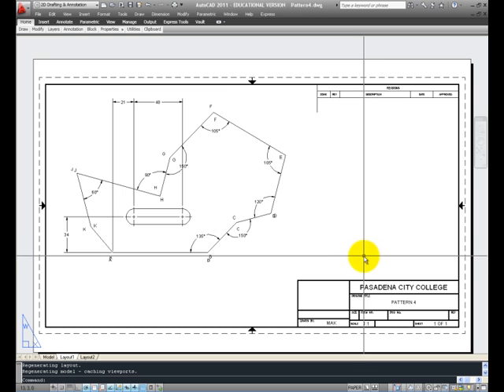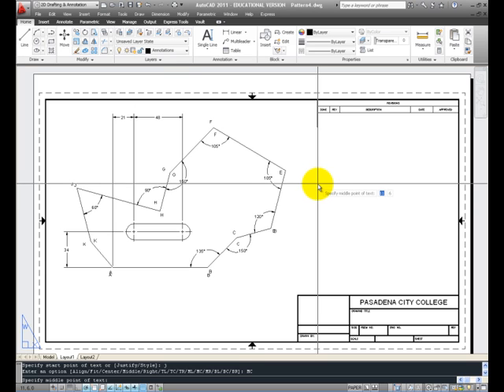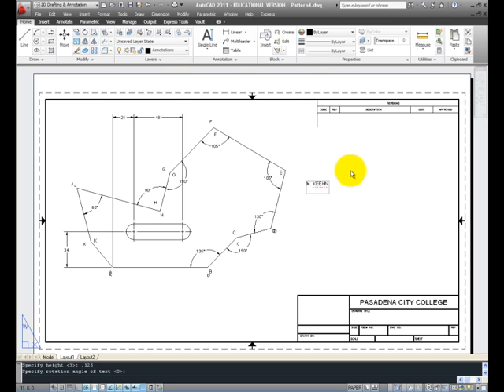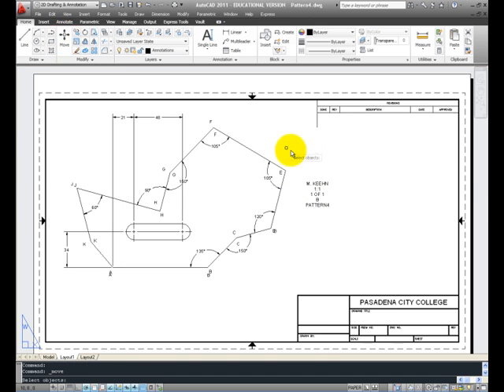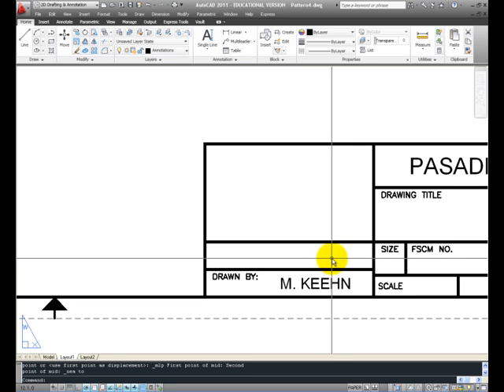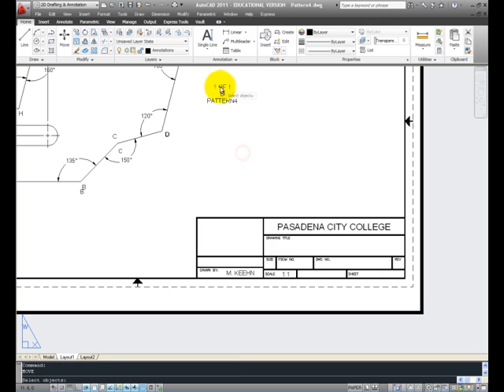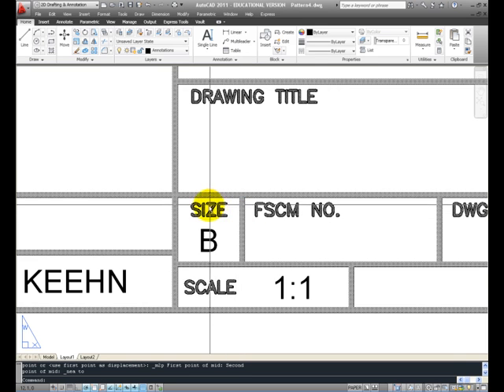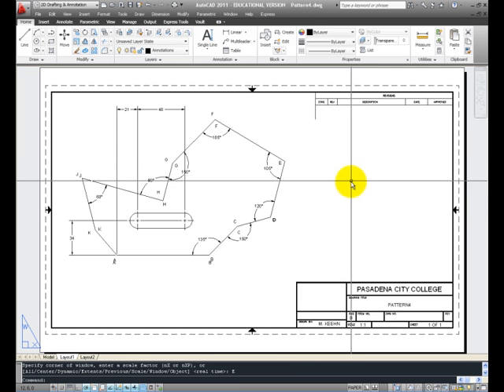Adding Title Block Text to Pattern4.avi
Instructional video on how to add minor text to a title block of a previous drawing assignment.